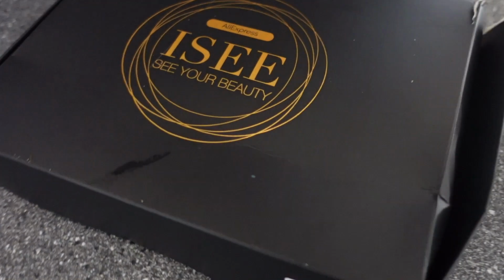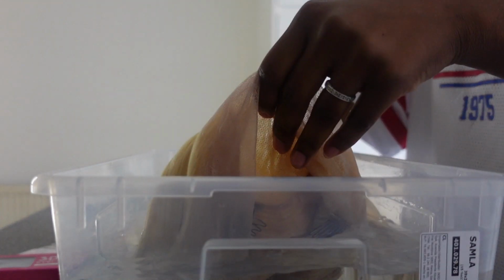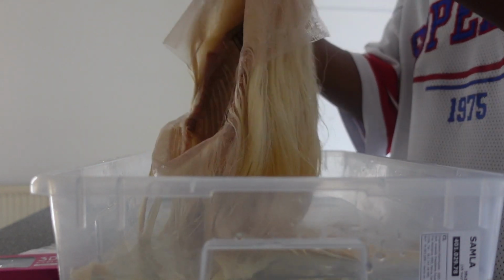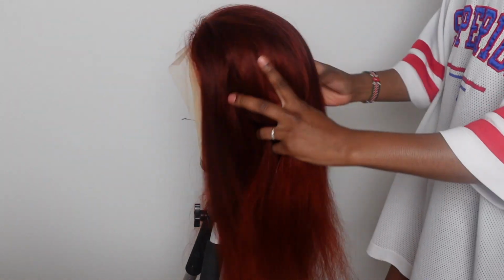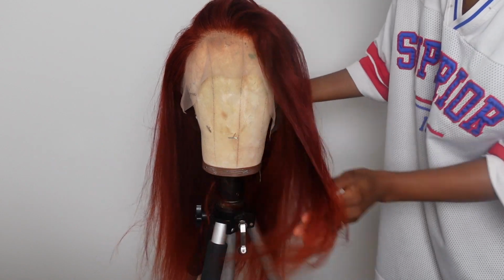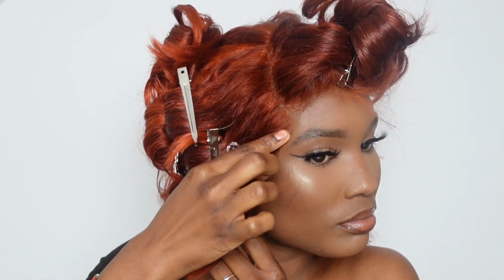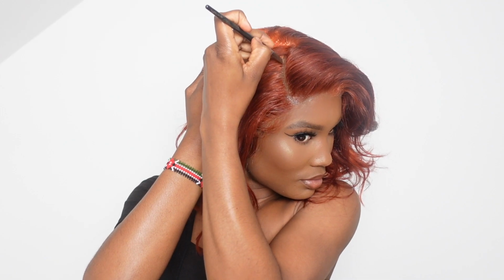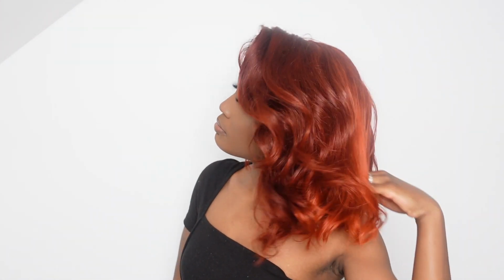CALL ME JESSICA RABBIT- Copper hair transformation // ISEE HAIR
And please add the info on the TOP of your description box dear :

★Direct Link➤ ➤

●Best Sale➤➤